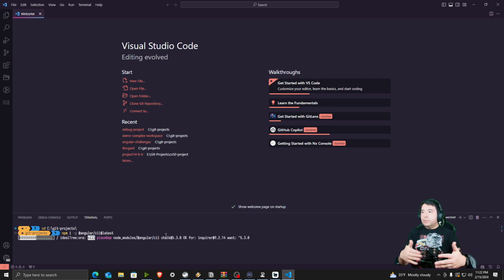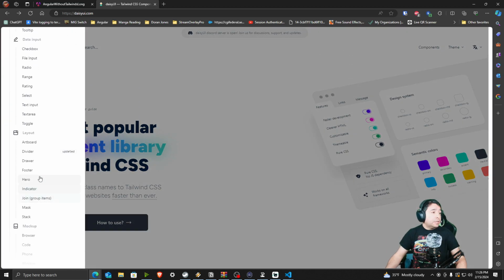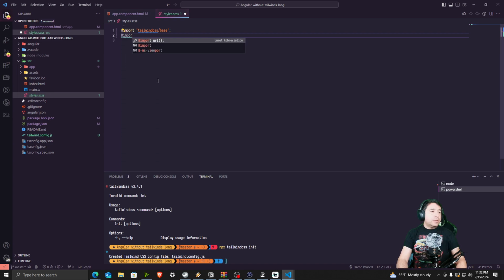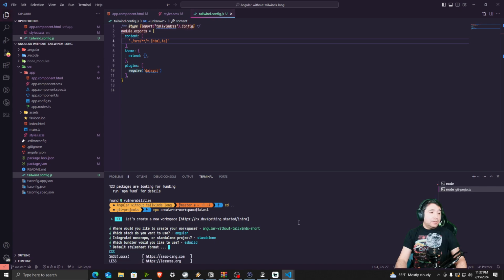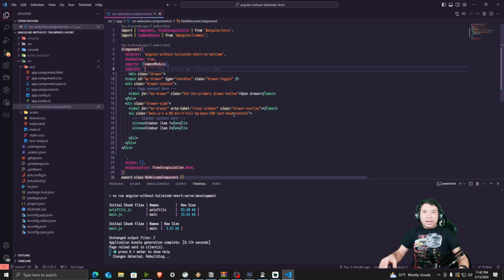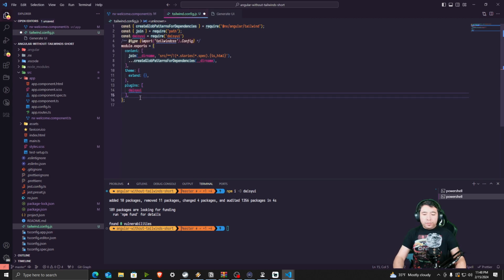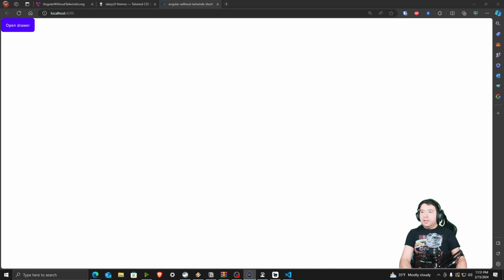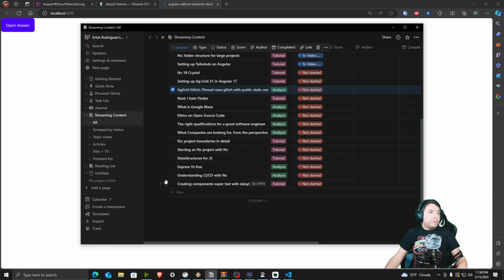VOD - Setting up tailwinds with Angular (long and short setups!)